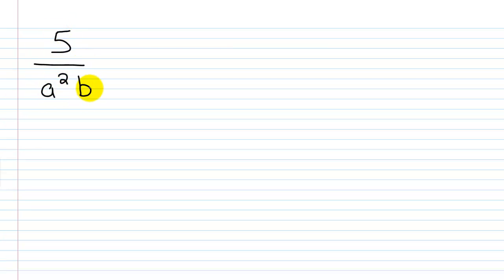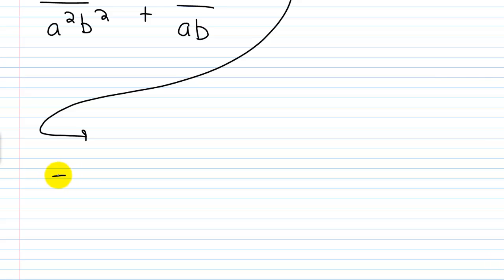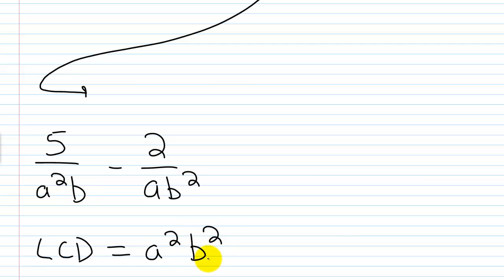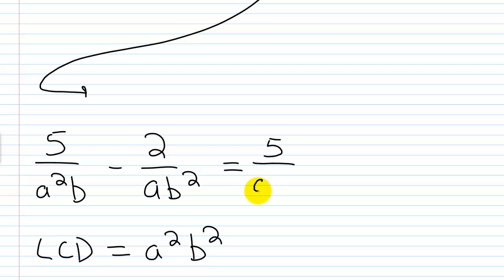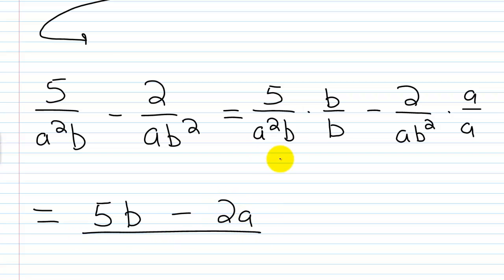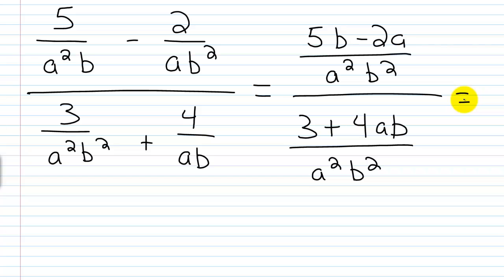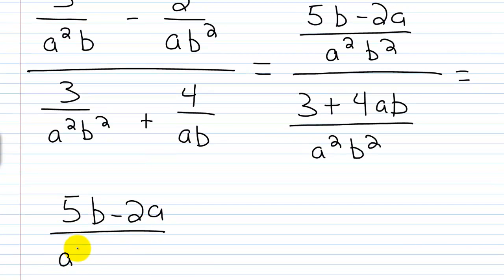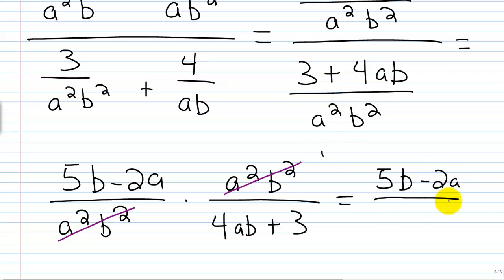Simplifying Complex Rational Expressions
In this video, we revisit the concept of complex fractions. This time around, we work with rational expressions as well. The idea is the same, but the work is more tedious. In this video, specifically we deal with the method in which we simplify the numerator and denominator separately, and then perform the main division.